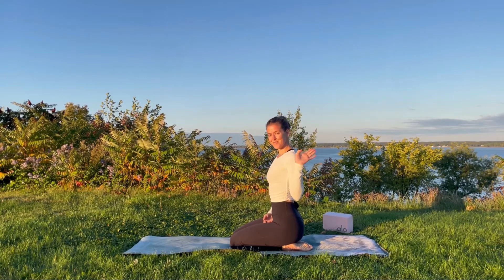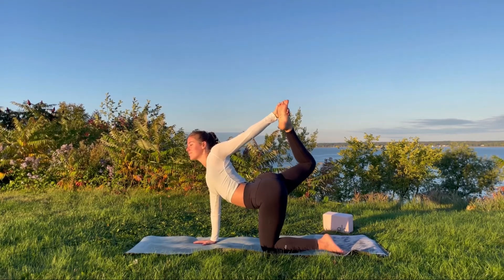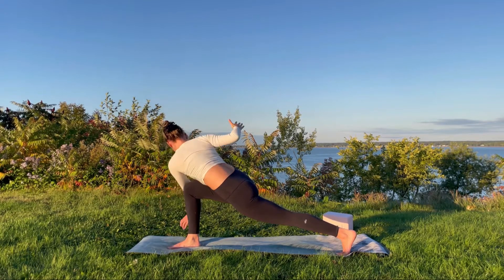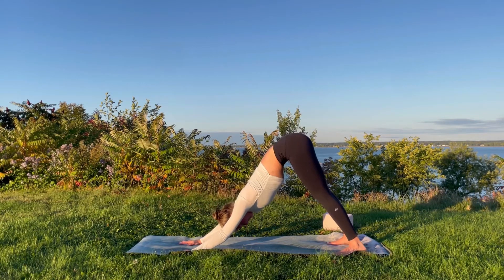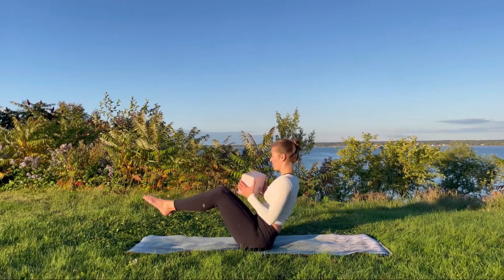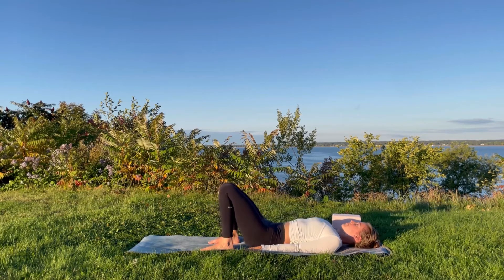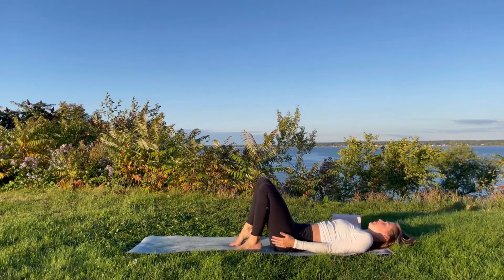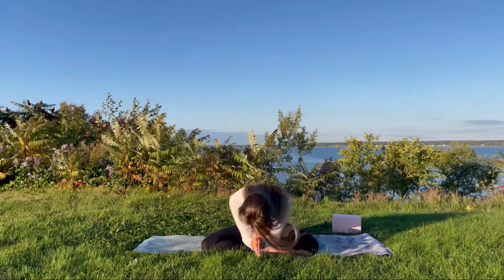25 MINUTE | Full Body Energizing Yoga Flow | G.M. GLOBAL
This 25 minute full body energizing yoga flow is suitable for everybody. We will cultivate energy and focus, as well as connecting to the present moment through postures such as revolved crescent lunge (Parivrtta Anjaneyasana) and tiger pose (vyaghrasana). Additionally we will strengthen and stabilize the posterior chain through reverse plank variations (Pursvottanasana) and single leg bridge variations (Setu Bandha Sarvangasana). When you are ready, find a quiet and comfortable space, where you feel safe, and join us as we energize the the whole body.

OPTIONAL: 1 x Block

Location: Fleuve Saint-Laurent, Québec, Canada 🌎

G.M. GLOBAL is a wellness space inspiring a worldwide community to create a life of health, happiness, and inner harmony.

MUSIC
'Our Peaceful Ocean' - composed by Music of Wisdom

Be respectful of your present life situation before commencing any mindfulness, movement or nourishment programs. By taking part in our offerings, you understand and agree that neither G.M. GLOBAL Grounded in Motion nor any persons associated with it have any liability to you for any injury, loss, or ailment you may suffer before, during, or after connection with our shared content. Thank you for cultivating the space to nourish your wellbeing.